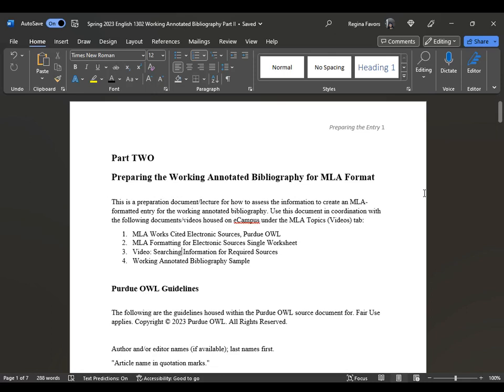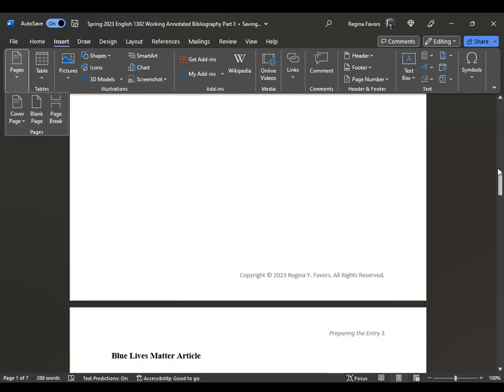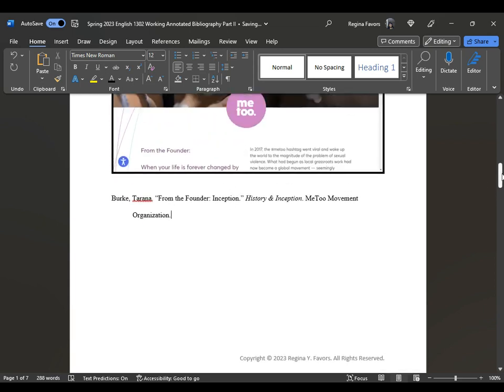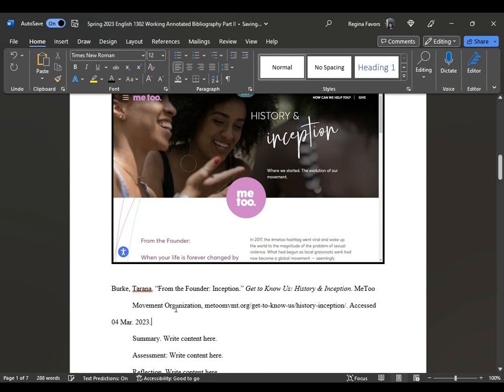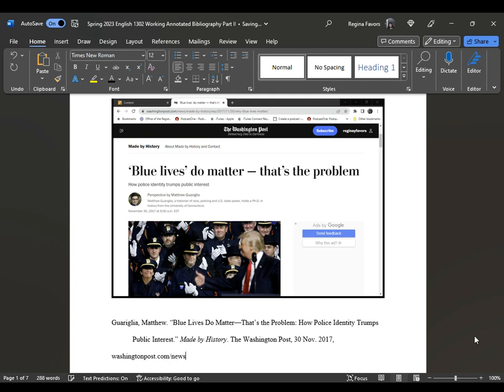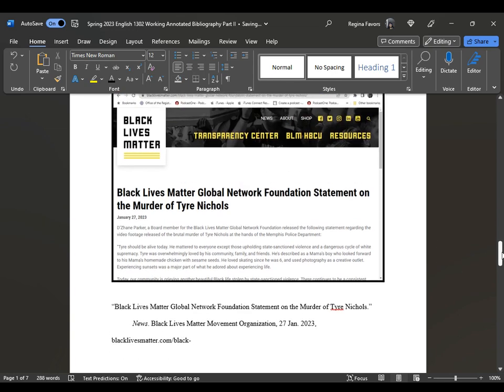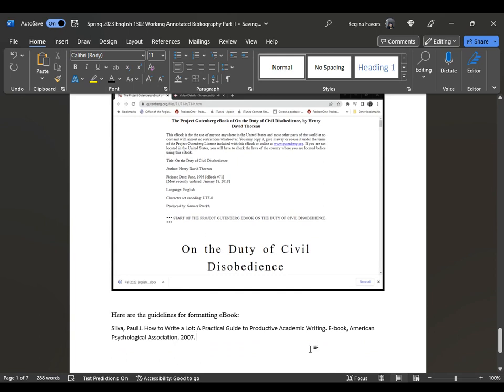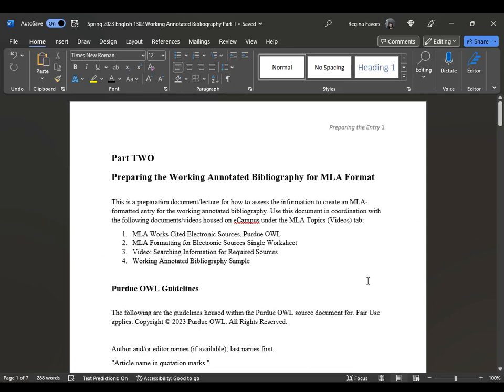Spring 2023 English 1302 Working Annotated Bibliography, Part II (Preparation)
This is the lecture for the sixteen-week English 1302 course I teach at Dallas College, Richland College Campus.

Spring 2023 marks the first semester where I am adding audio and video content and using screencast software.

These videos will serve as a guide for how I create online content going forward.

for tips and resources.